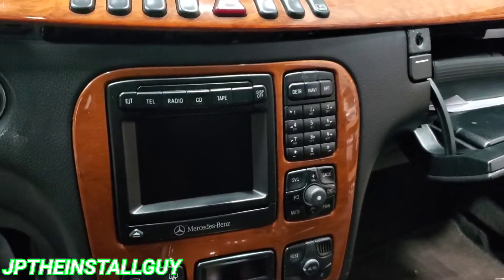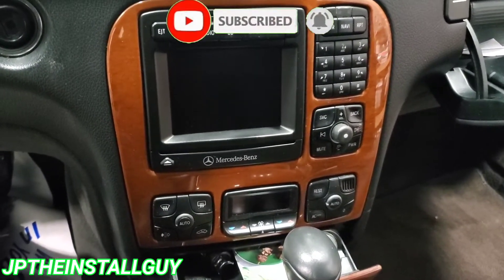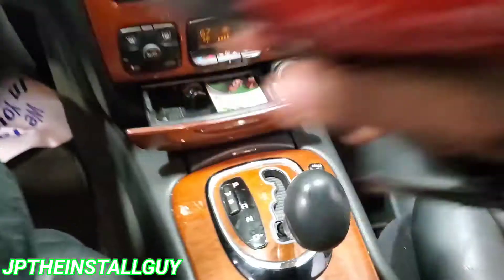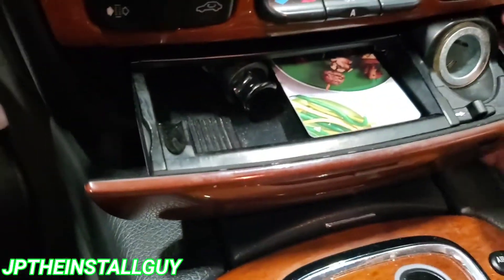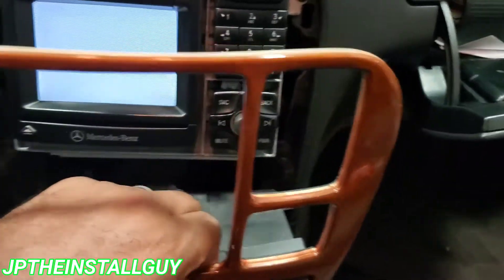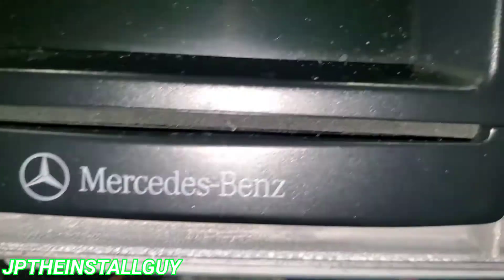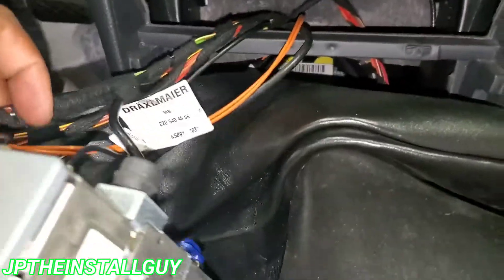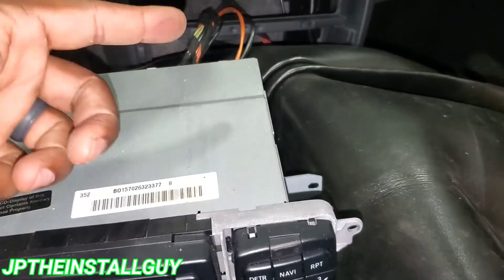2000-2002 Mercedes s class| s430 radio removal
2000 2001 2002 Mercedes s430 s class radio removal
This is a car audio how to tutorial that will show you how to remove the factory/OEM car stereo from your 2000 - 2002 mercedes sclass s430
Parts used for this install are:
Metra dashkit
Metra wire harness
Antenna adapter
steering wheel controls
Kenwood